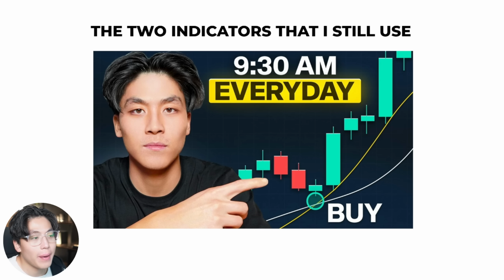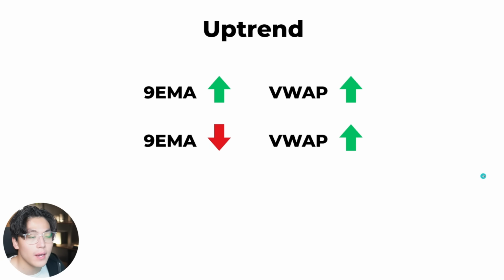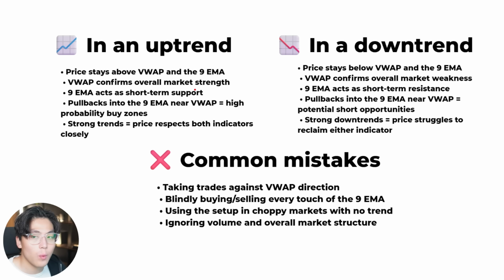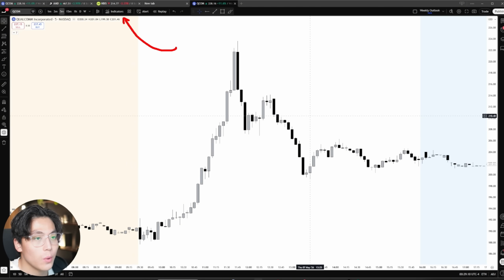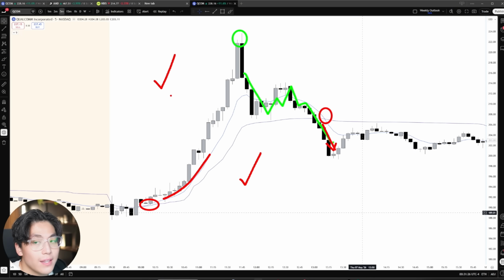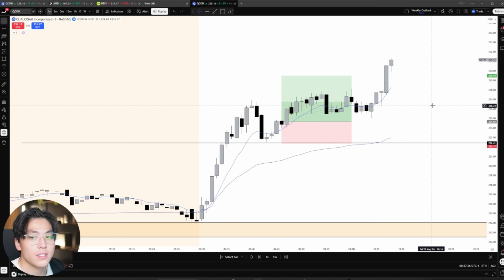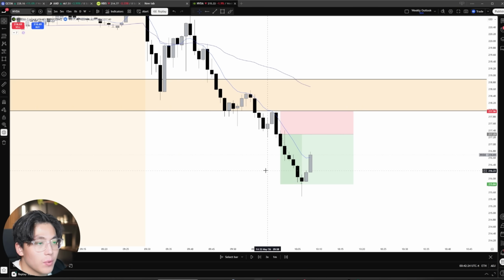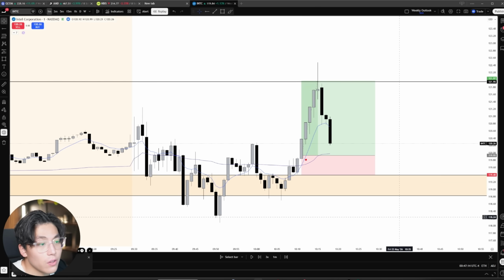The ONLY 2 Indicators I Use to Make $2,000/Day Trading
In today’s video, I’m going to break down my complete setup of these indicators step-by-step, show you exactly how I use these indicators together, and give you the entire strategy from start to finish.

Time Stamps:

0:00 - Intro
0:41 - The Two Indicators That I Still Use
4:18 - 9EMA
4:33 - VWAP
7:08 - Chart Setup
9:37 - Examples